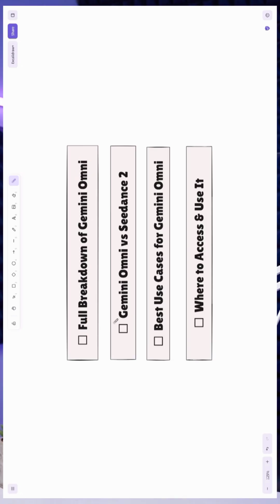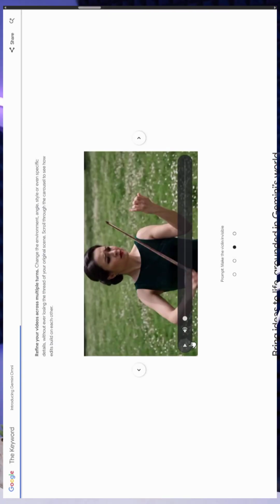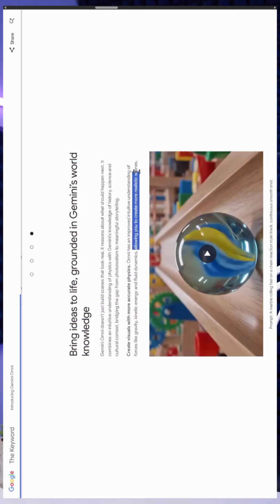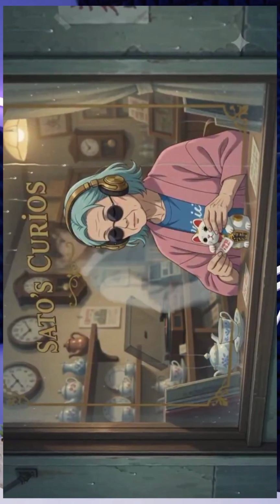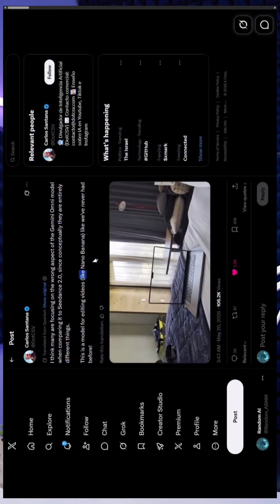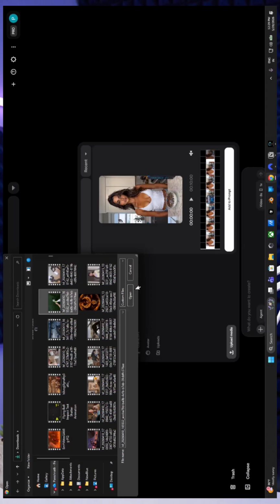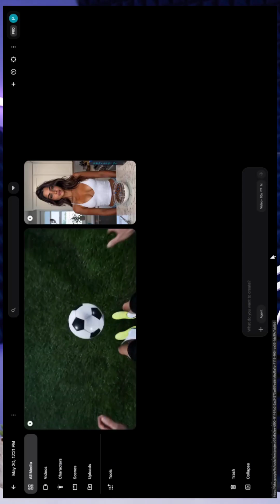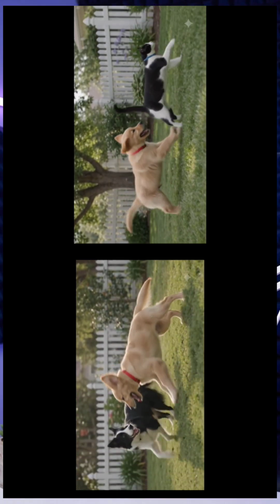Gemini Omni Explained!